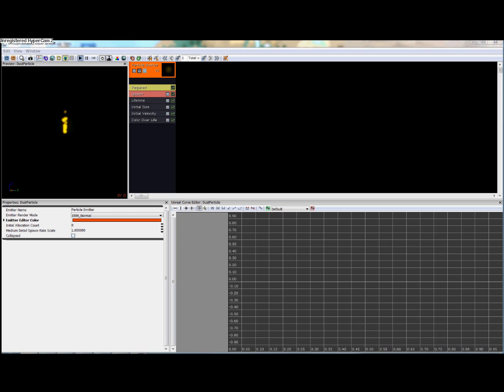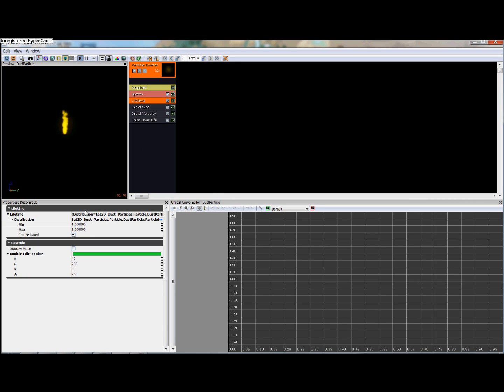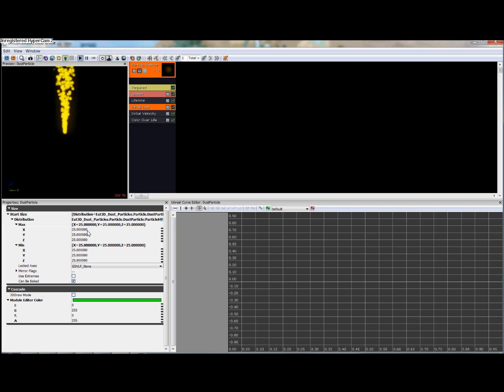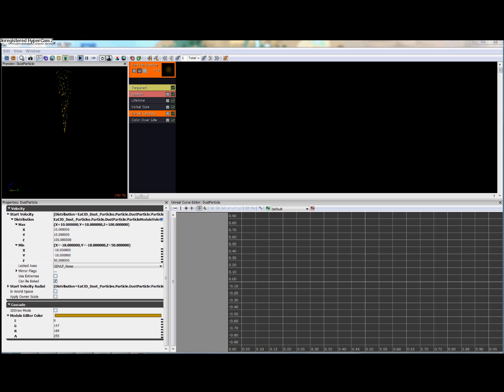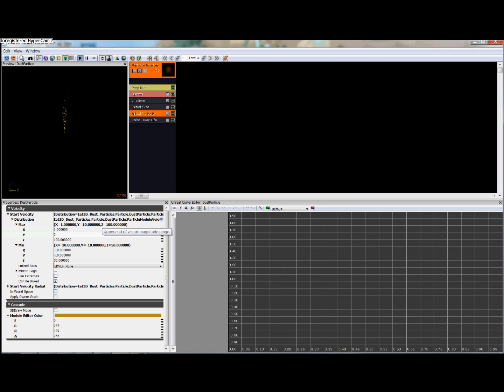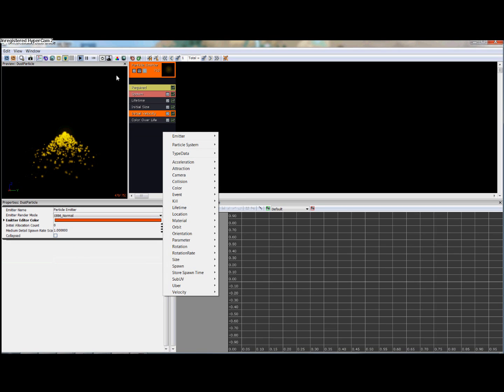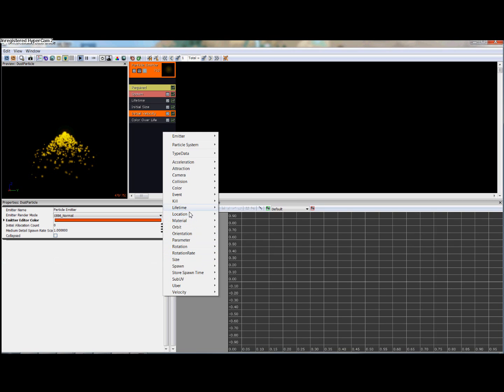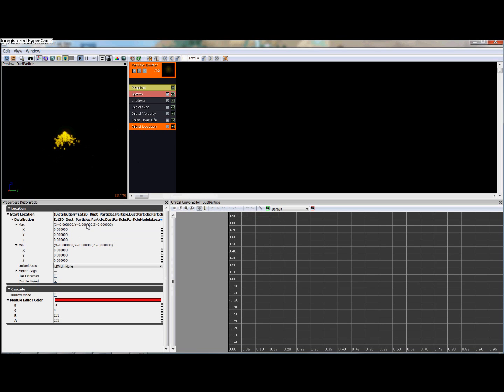UDK Dust Particle Effect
Video tutorial on how to create a falling dust particle effect in the May2011 version of UDK